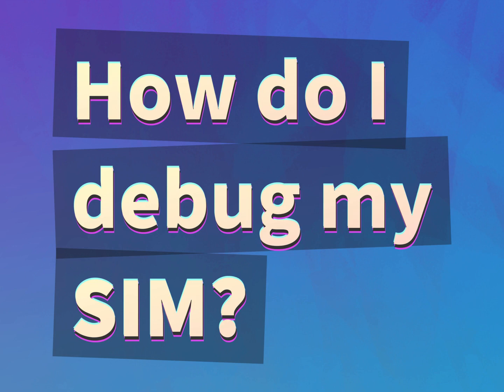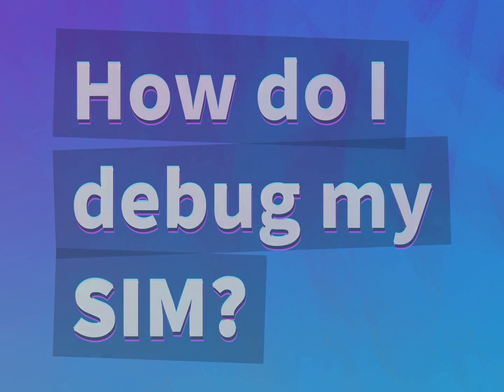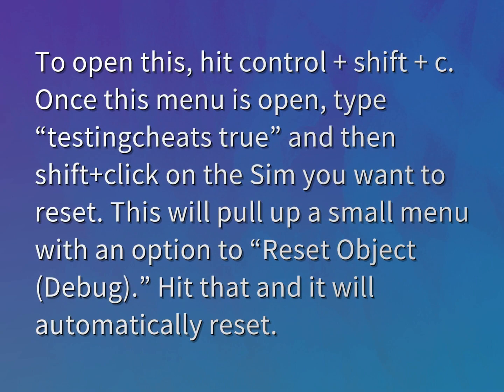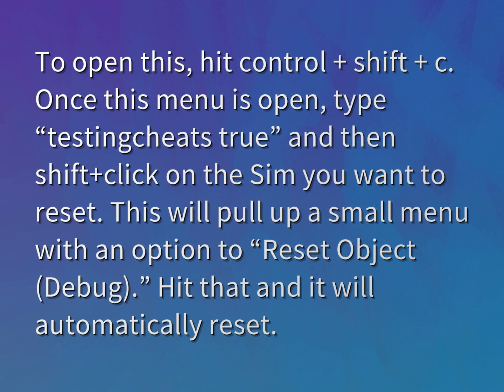How do I debug my Sim?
James Webb (2022, August 10.) How do I debug my Sim?
    WHYS.video